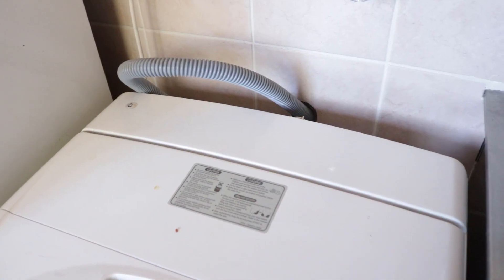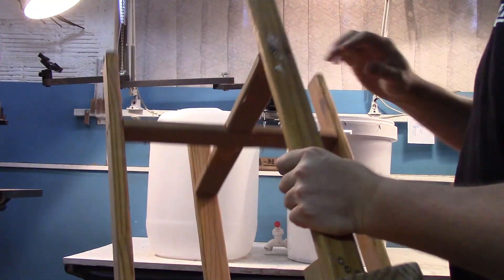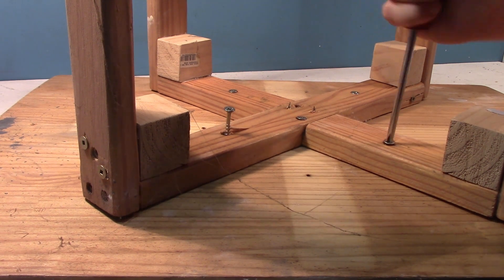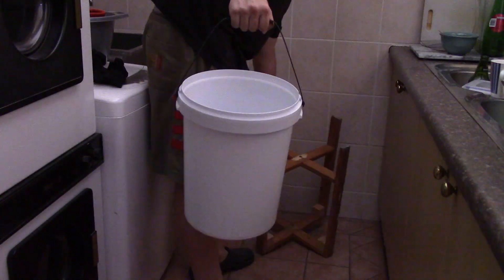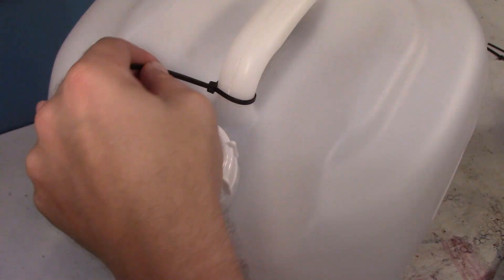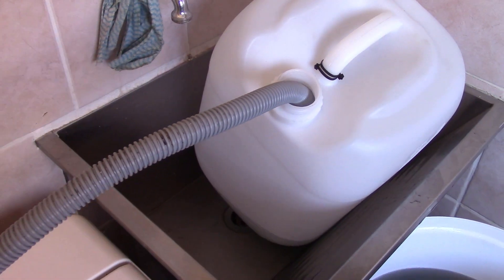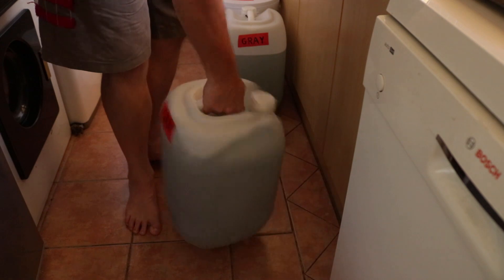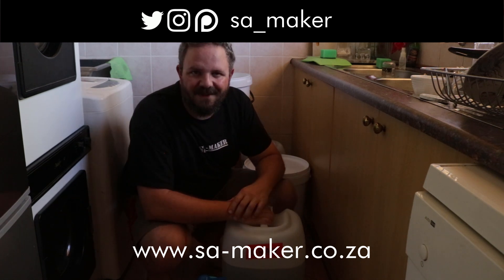Gray water system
With Day Zero approaching need to find ways to save water. In this video I explore an easy cheap method of catching gray water from a washing machine.
I am not an expert on any of these things, so I would like to hear your ideas on how we can save water and push out Day Zero.